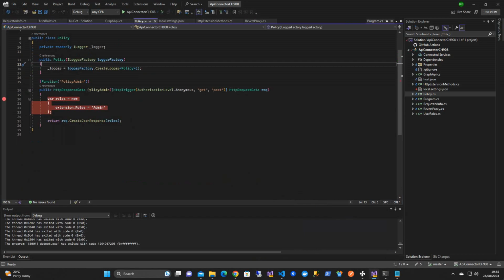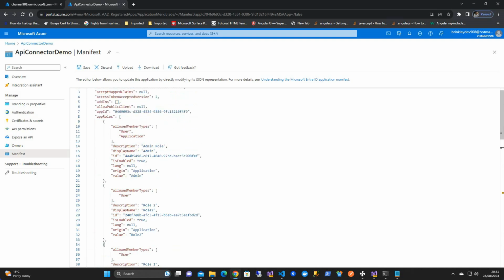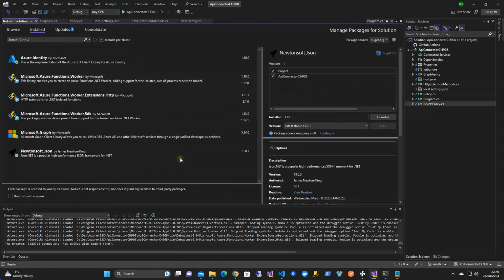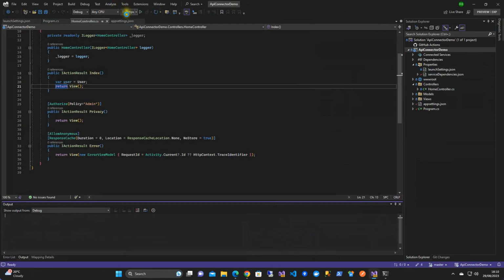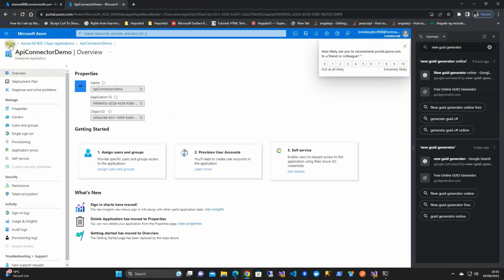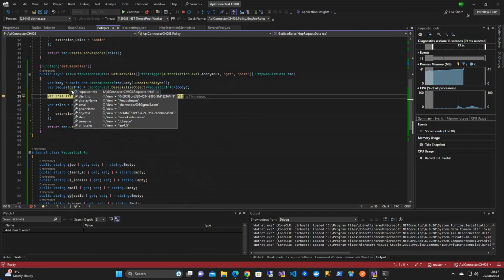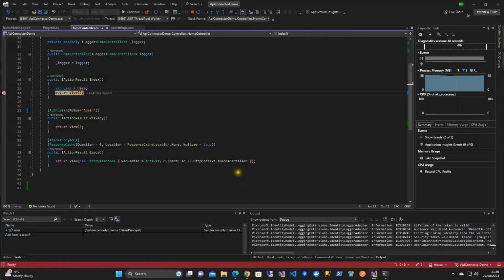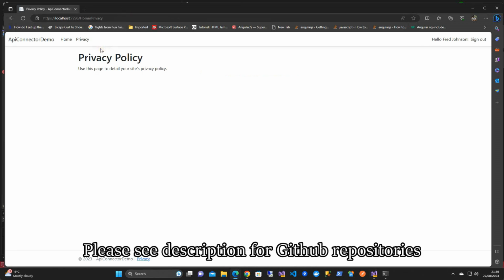Azure AD B2C: API Connector Microsoft Graph Roles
A beginners guide to Azure: In this video learn how to return user role claims to your client application using Microsoft Graph API